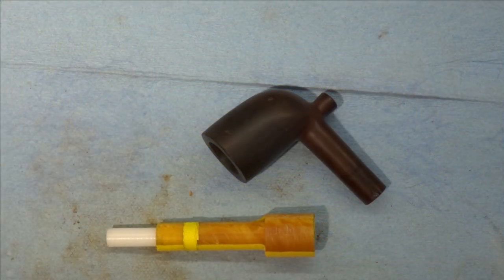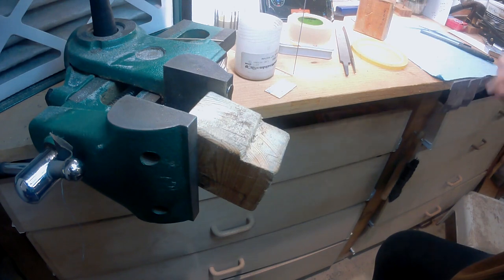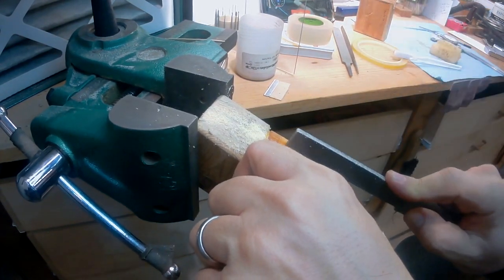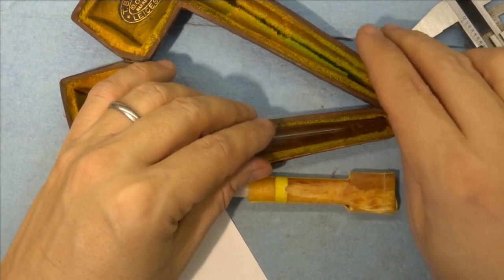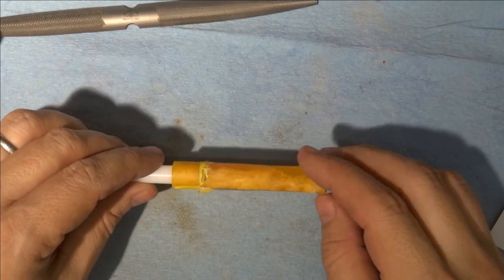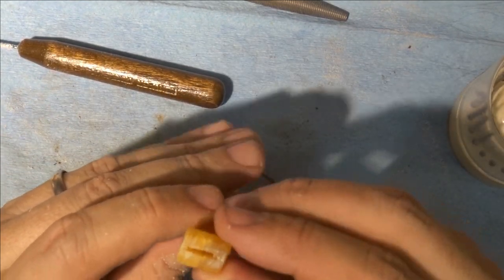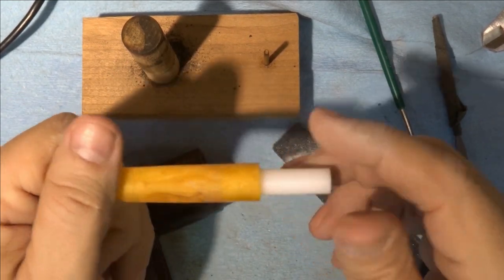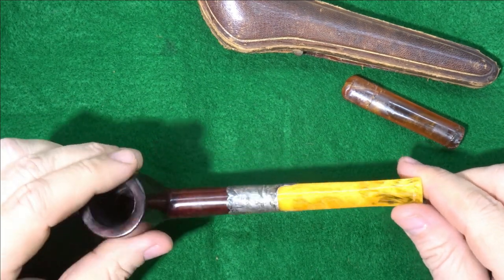Antique Ben Wade Restoration Part 6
Part 6 of the series, this video cover all of the shaping steps on the stem including belt sander and hand work.  We also re-install the silver fittings and complete the pipe.